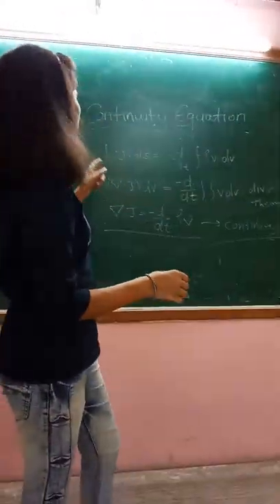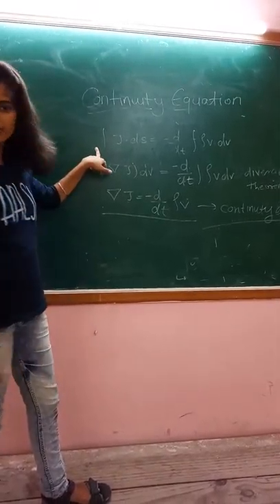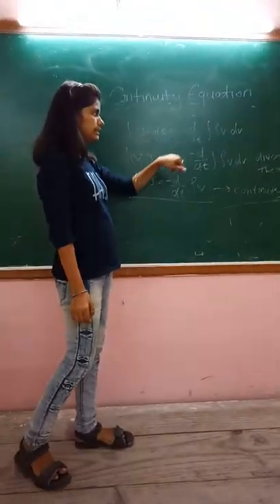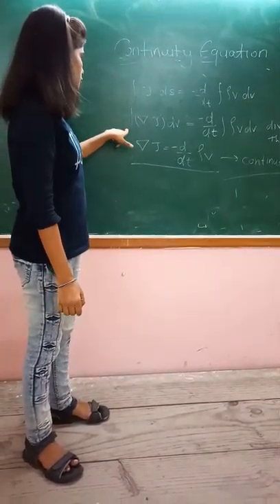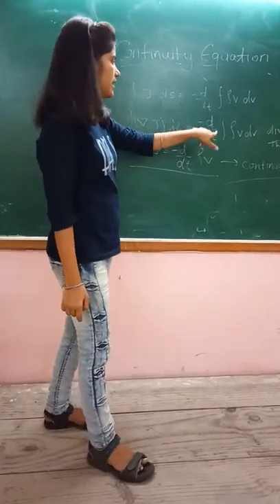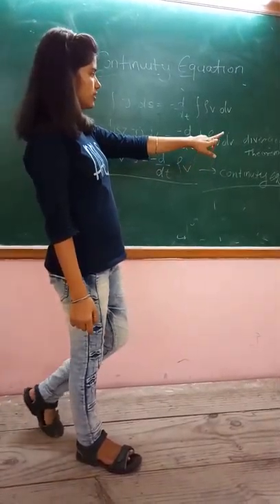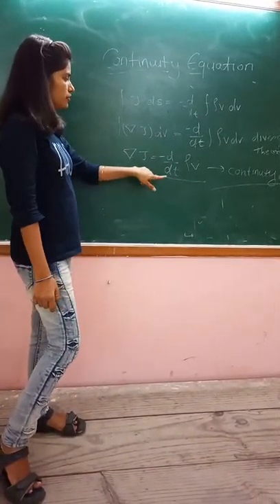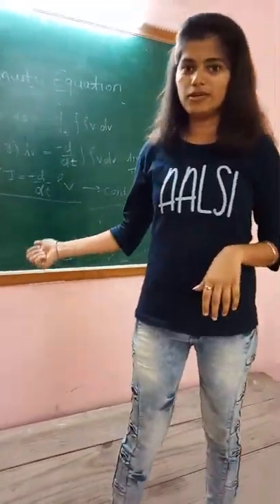Sampada harad Continuity equation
Continuity equation